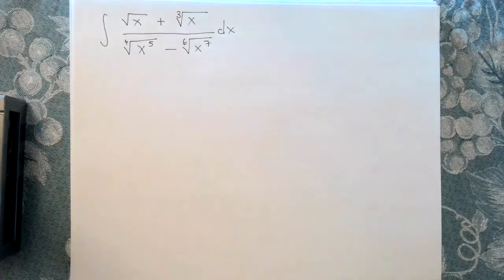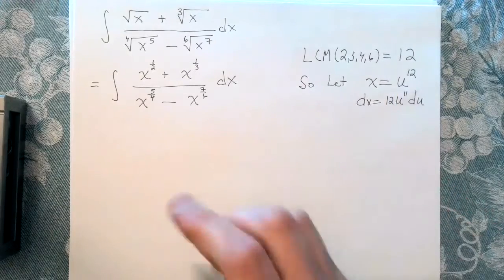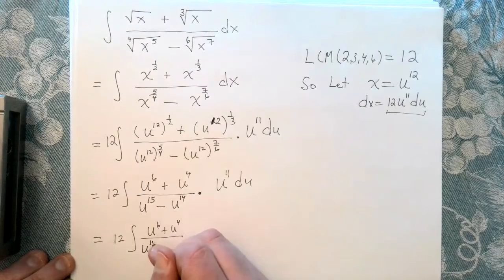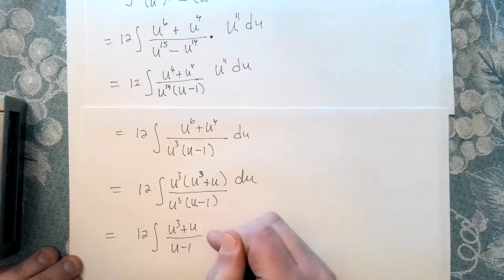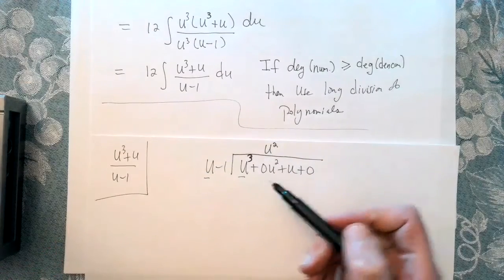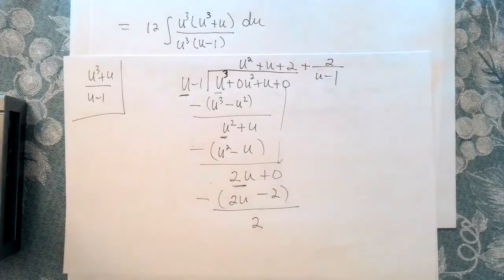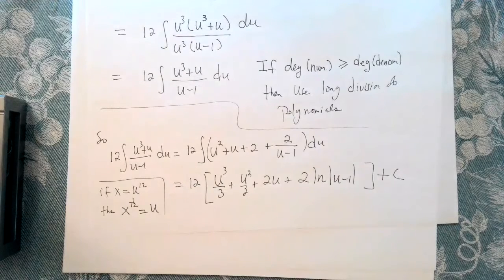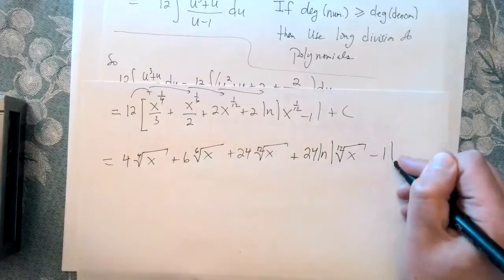Mega Calc 2 Integral #4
In Mega Calculus 2 Integral #4 we'll use:

1) Lots of clever algebra! :-)
2) Substitution
3) Long Division of Polynomials

Be on the lookout for the natural log function near the end. Let's go on an adventure!